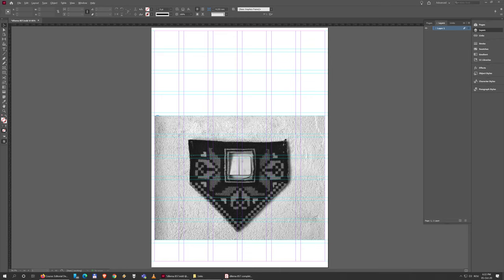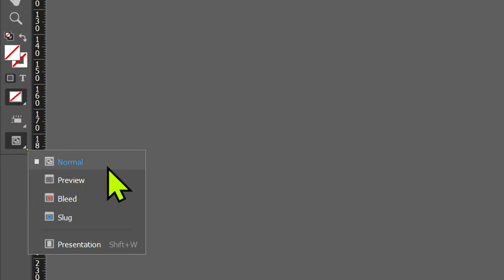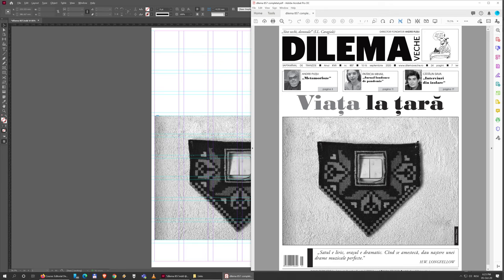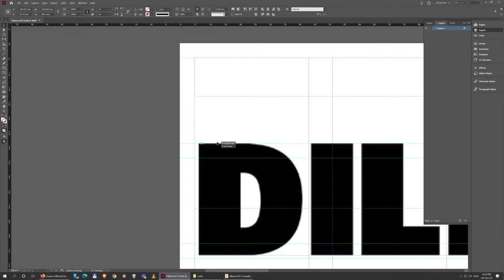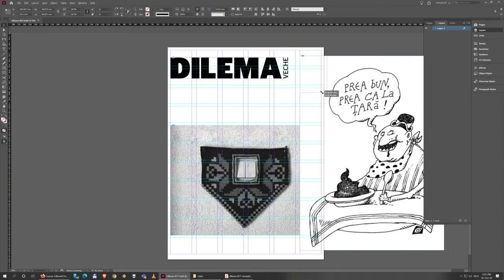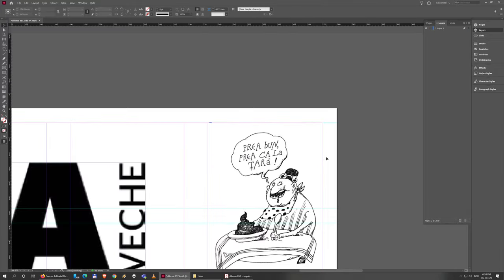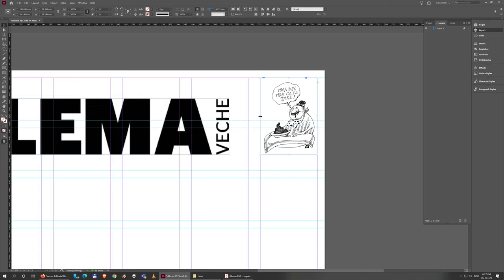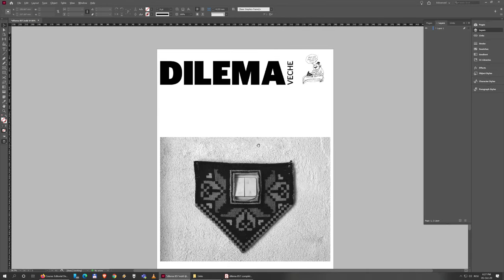06. Placing the images in the masthead